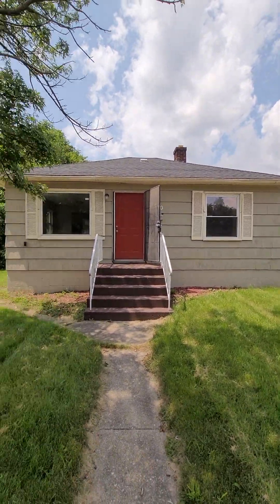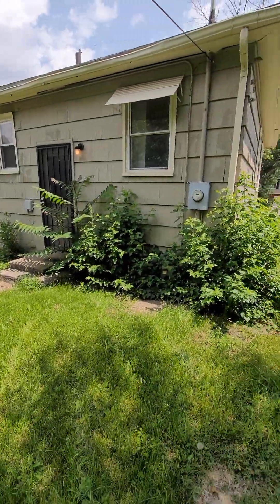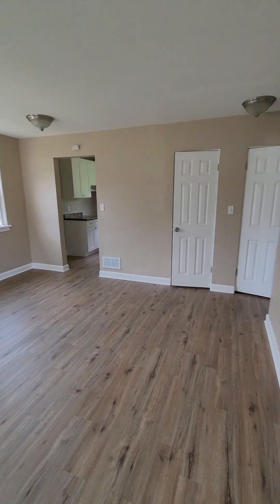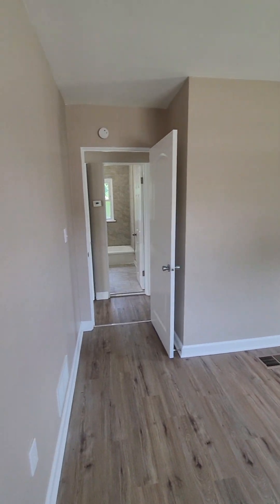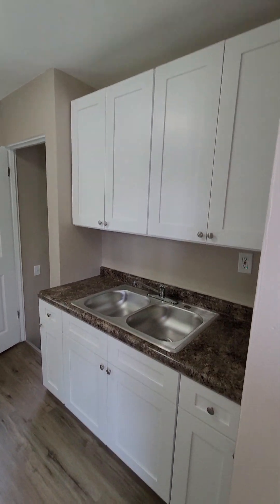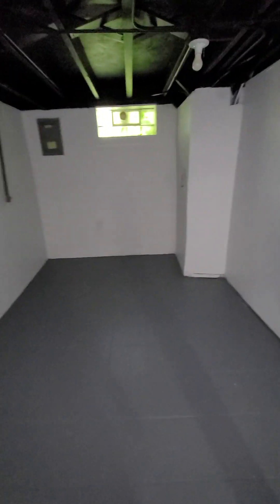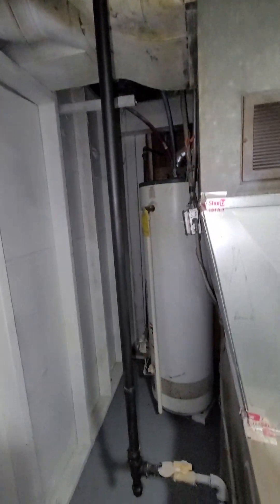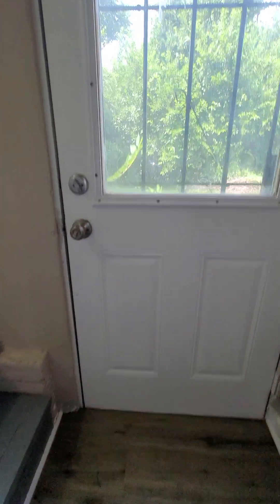2170 Chase St Gary, IN 46404